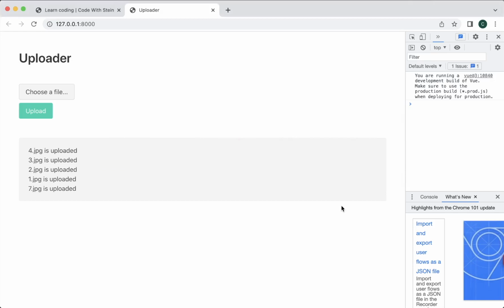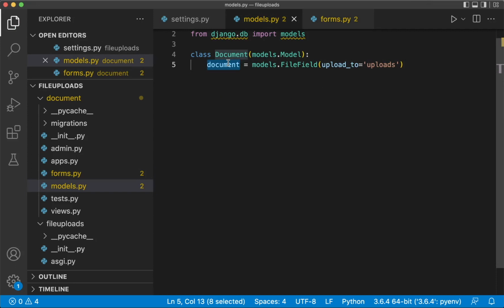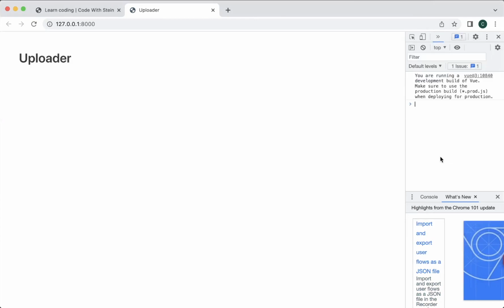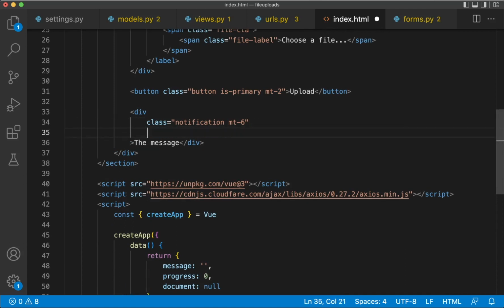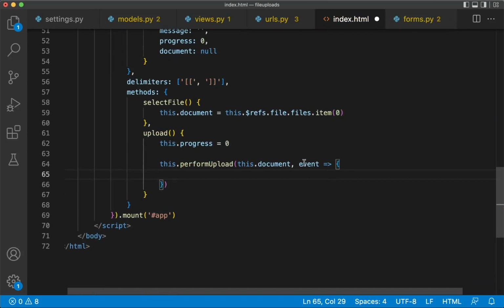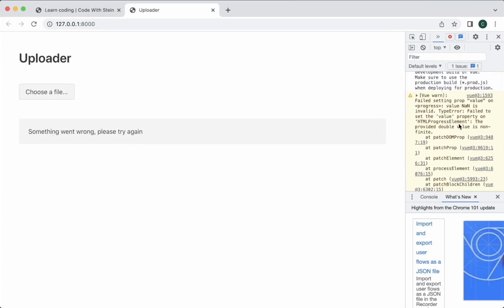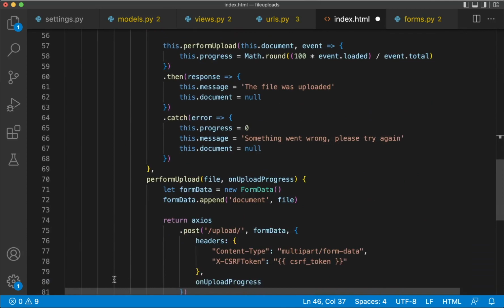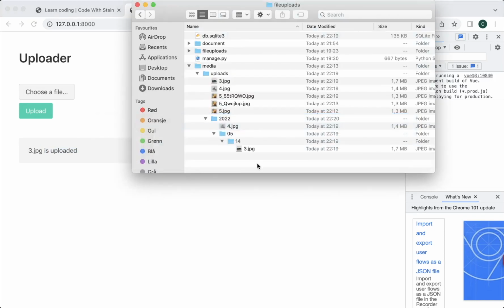Django and Vue - Upload Files | Single and Multiple | Axios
Learn how to use Python Django and Vue to build a multiple/single file uploader. Select the files in your browser, and upload them using Axios to the backend (Django).

The files will be put in a uploads folder, and Django will handle most of this for us.

Support me

Important links